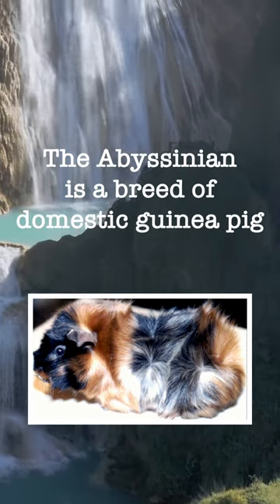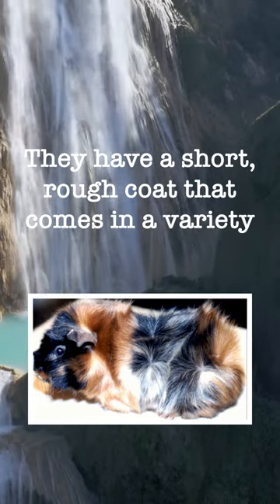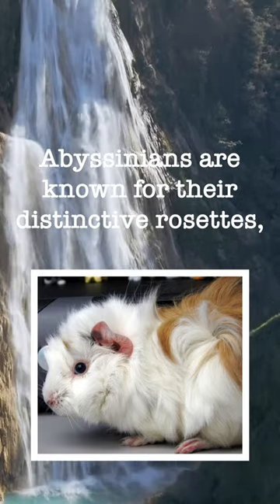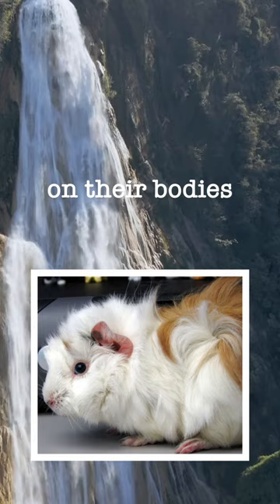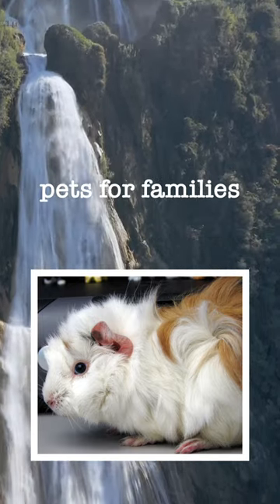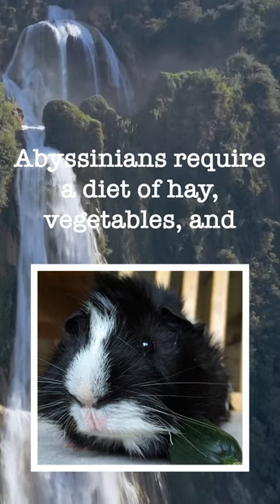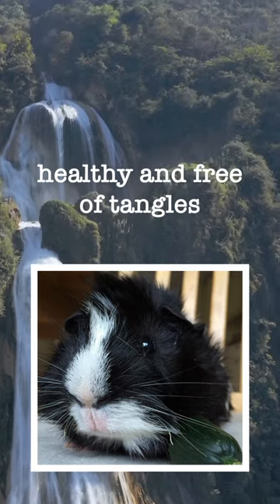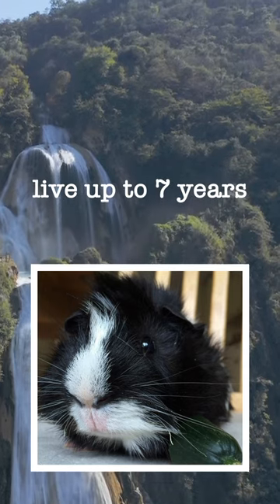What do you know about the Abyssinian?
The Abyssinian is a breed of domestic guinea pig that originated in South America. They have a short, rough coat that comes in a variety of colors, such as red, black, and white. Abyssinians are known for their distinctive rosettes, which are tufts of hair that grow in a circular pattern on their bodies. They are social and intelligent animals that make excellent pets for families. Abyssinians require a diet of hay, vegetables, and pellets, as well as plenty of fresh water. They also need regular grooming to keep their coat healthy and free of tangles. With proper care and attention, Abyssinians can live up to 7 years.